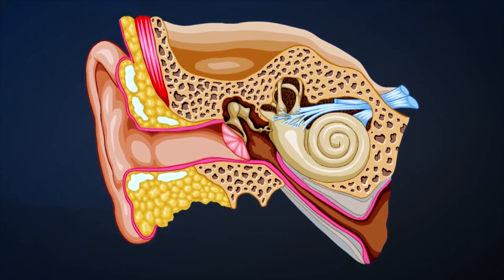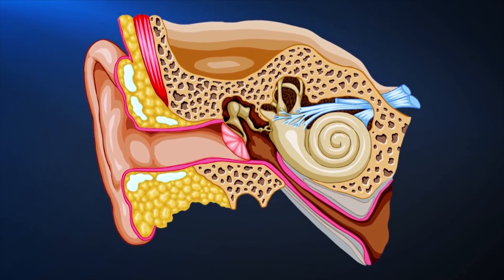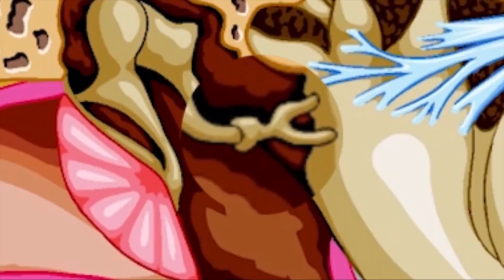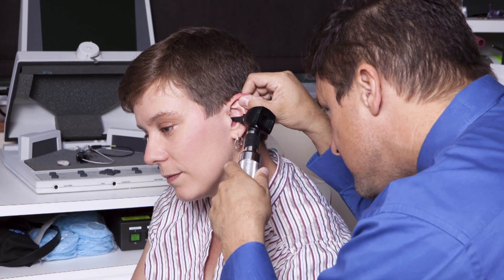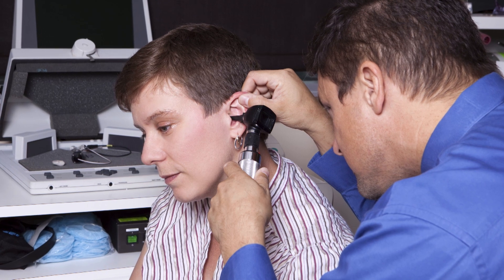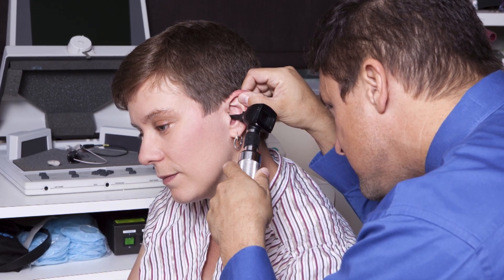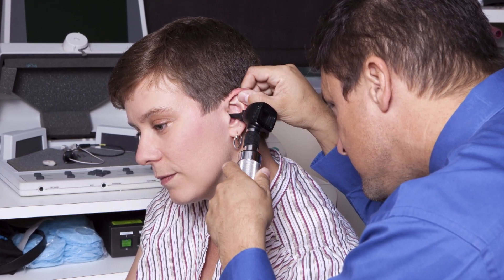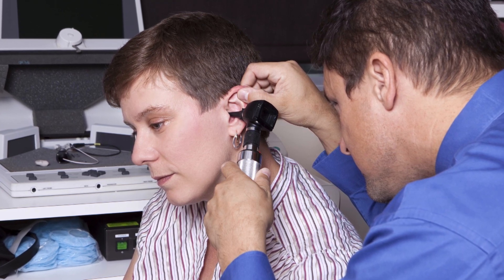Otosclerosis Causes Symptoms and Treatments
Otosclerosis is a growth of bone on the middle ear and can cause hearing loss.  Dr. Kelly explains what otosclerosis is, the symptoms and dangers of otosclerosis and how it is treated.